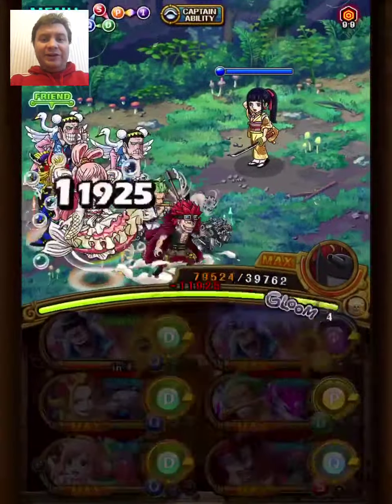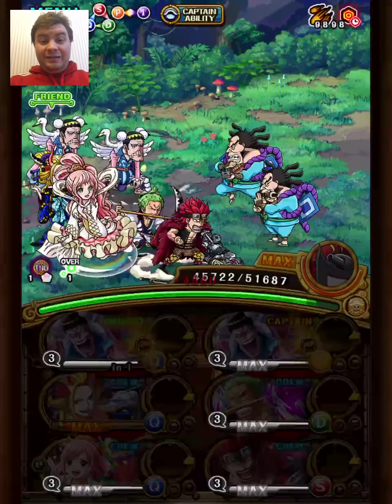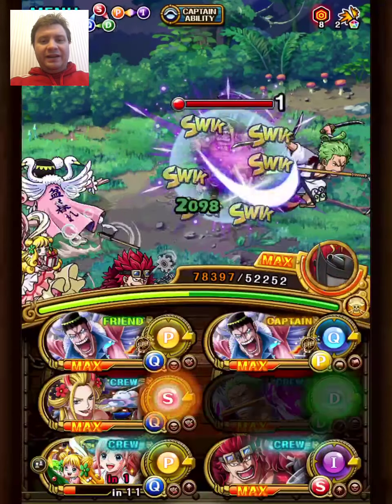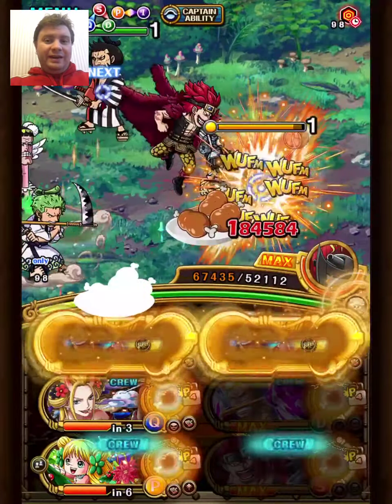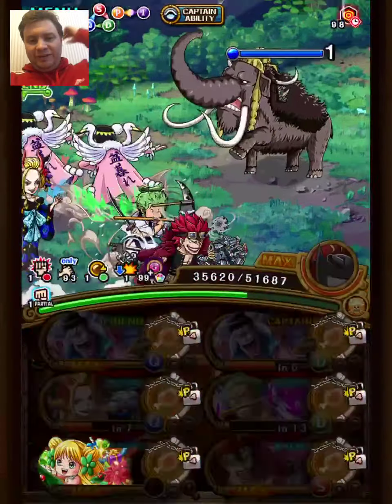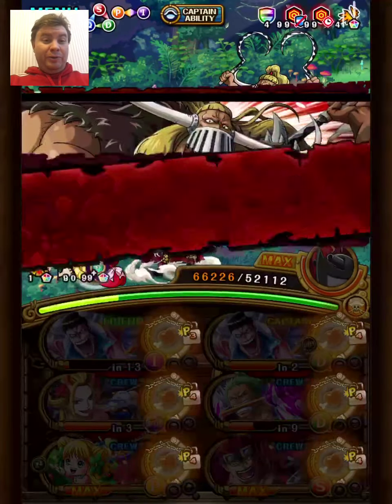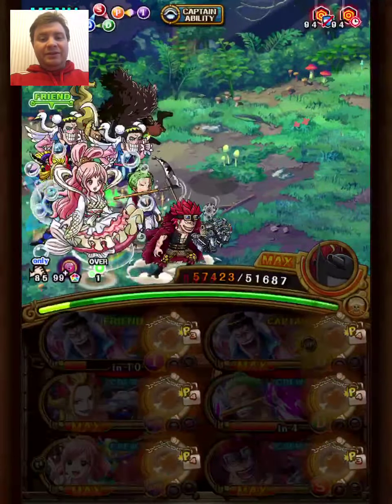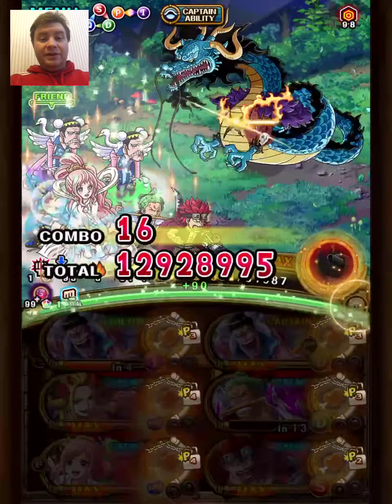The ultimate captain vs Hawkins Forest: Bon Clay! OPTC Forest of Training: Straw 特訓の森 藁 ボンクレー トレクル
I'm enjoying Bon Clay so much! Expect a lot more with Bon-chan.

TIMESTAMPS
0:00 Early stages
3:05 Middle stages
7:13 Final stages
9:16 Team Overview